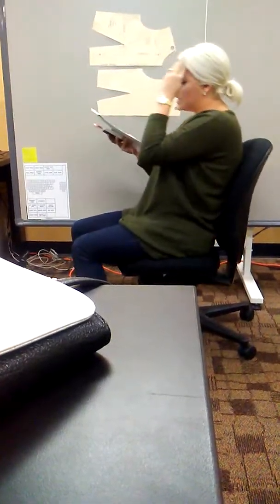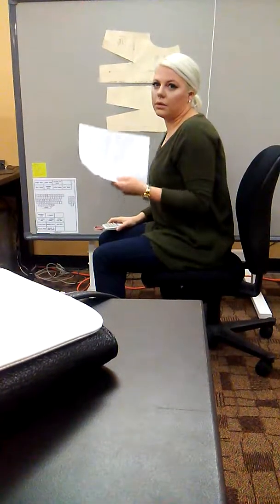October 17, 2017